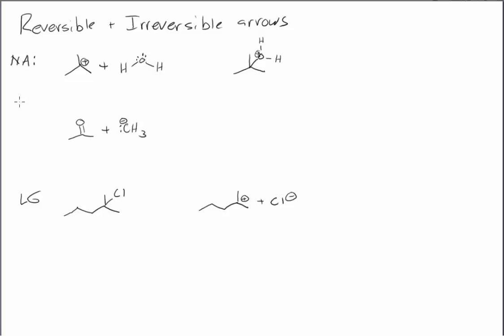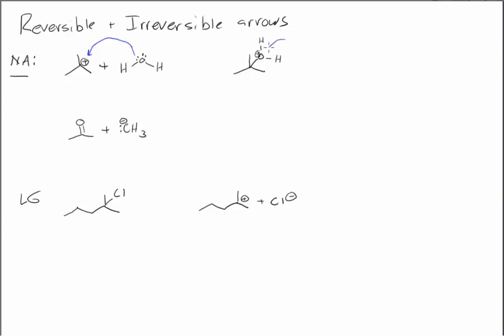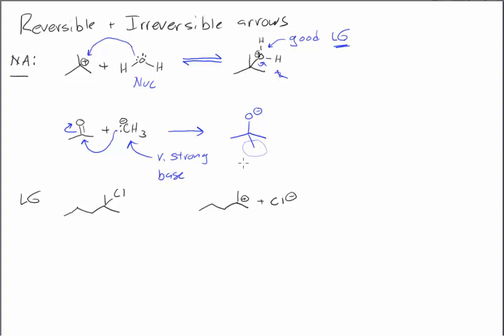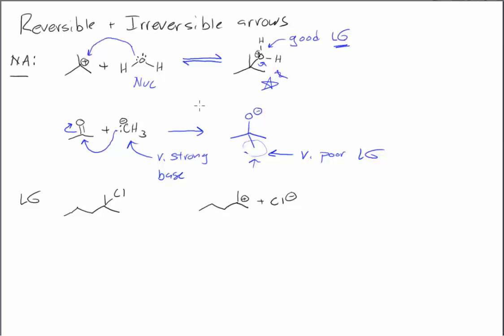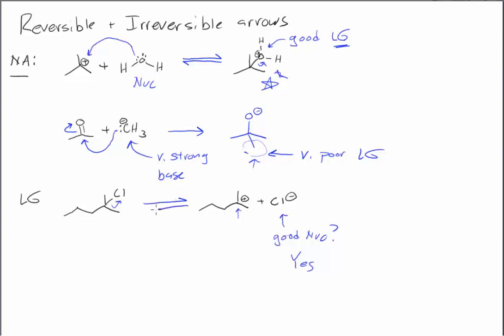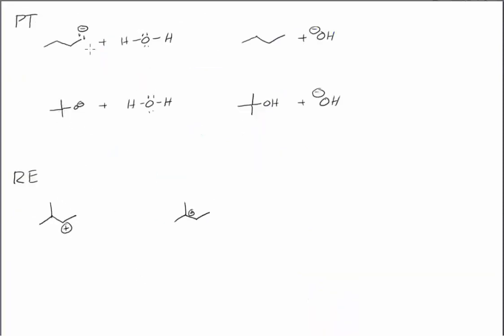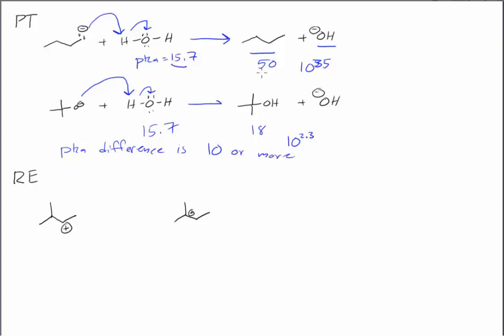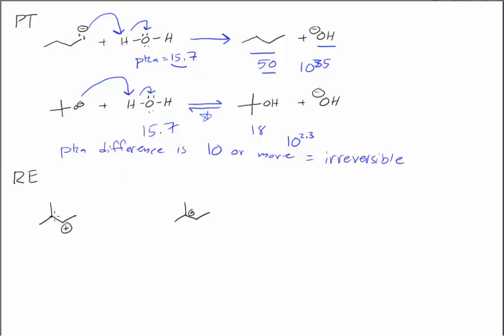When to use Reversible and Irreversible reaction arrows v2